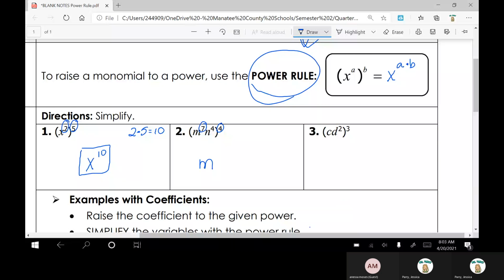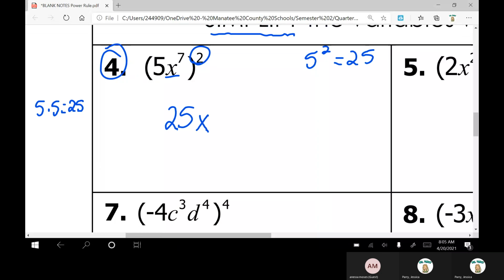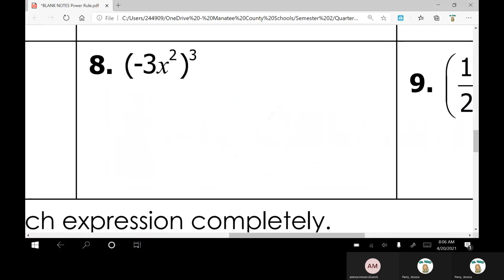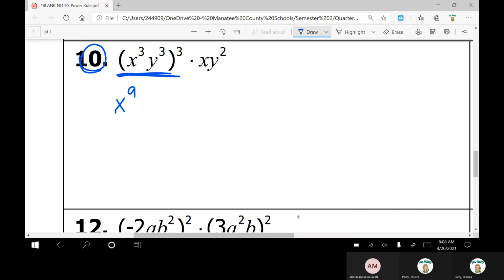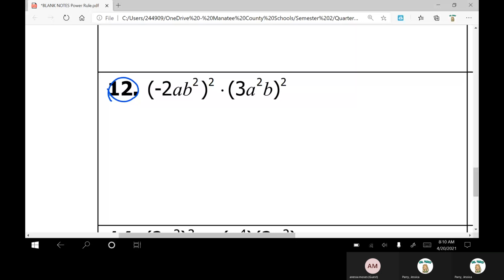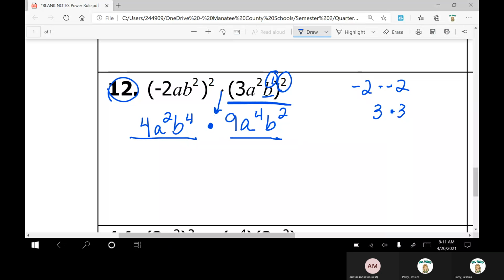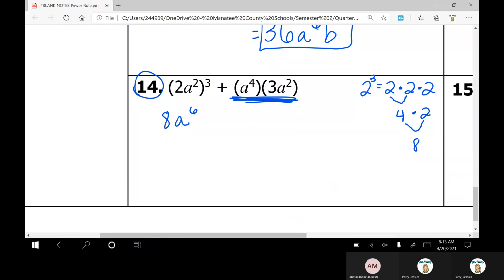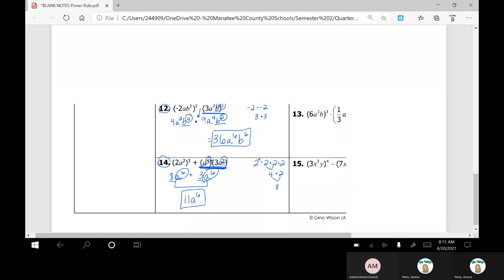W6 4/20- TEAMS MEETING 8 AM- Power Rule NOTES